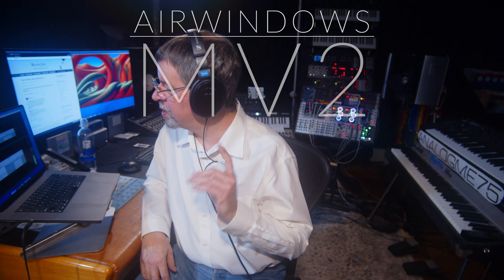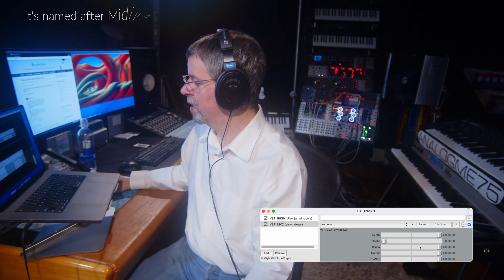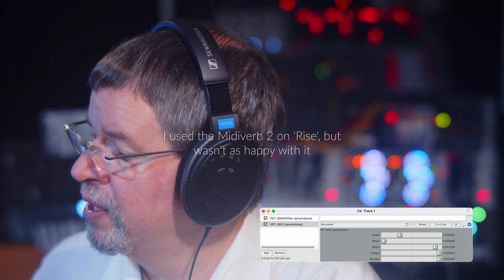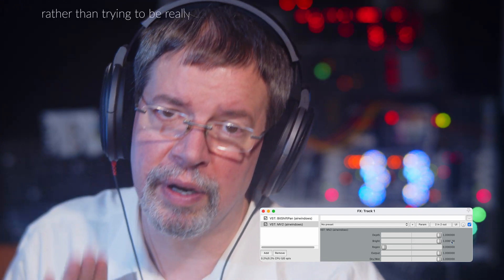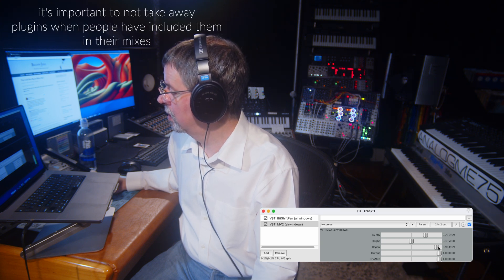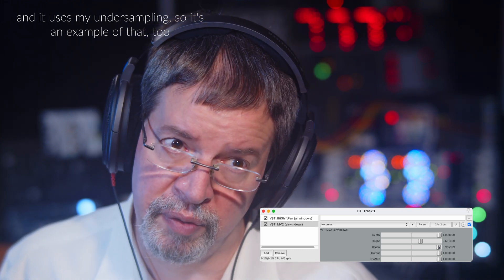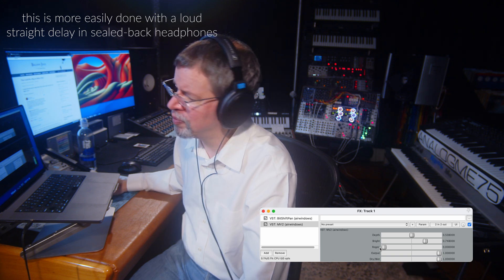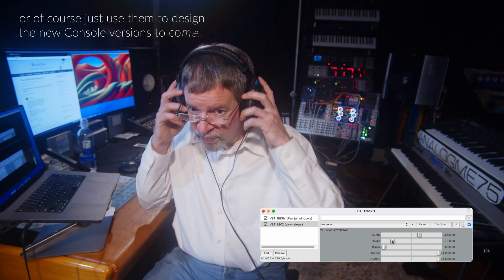Airwindows MV2: Free Mac/Windows/Linux/Pi AU/VST/Rack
Back in the days of really old school digital reverbs, there were a couple weird and obscure ones that had a special mojo. I’ve got one: the original Alesis Midiverb. It’s quite low-fi and only has RCA jacks, but there’s a certain something about its sound.

Turns out one of its secrets isn’t so secret: the first two versions of the Midiverb don’t have a multiply unit. That means you can’t do certain reverb things correctly. Reverbs use a kind of delay effect called an allpass filter, which involves multiplying by 0.618 (I’ve sometimes generalized this to ‘the golden ratio to N decimal places’, where N equals ‘a lot’). But the old Midiverb couldn’t do that… so it made an ‘allpass filter’ by multiplying its stuff by 0.5. A bit shift.

Airwindows fans will know that there’s something special about a bit shift: especially in floating point, you can change volumes by 6dB pretty much losslessly. No, make that ‘totally losslessly’ since in floating point you’re only changing the exponent and could change it right back and lose absolutely nothing: the mantissa is never touched.

What would happen if you took this old school way of doing allpasses, and made a modern reverb out of it, using full-quality floating point to do it? What if you followed up by making the regeneration also strictly ‘bit shift’, increments of 6dB or infinite regeneration, losslessly? What if you added a way to roll off highs by averaging output samples of the allpasses, and did THAT entirely using bit shifts as well? And allowed for a big number of allpasses (26, all different increasing prime lengths), and gave varying treble rolloff by independently controlling which of the allpasses got the average treatment?

Here's the new MV: all this, but adapted to high sample rates. The previous one's still there! But if you try to use it at 96k or 192k, the whole tone and delay time will be shifted to higher pitches, shorter reverb blooms (bloom being the type of SFX this is). MV2 uses undersampling so it can run at high sample rates and sound the same… and so it can use less CPU at the elevated sample rate.

You can dial in different degrees of highs roll-off using the bright control, or leave it at 100% shiny. Combining this with more restrained regenerations like 0.51 or 0.26 at medium-to-high sizes will give you very decent ‘impossibly huge reverbs’ of various characters. MV doesn’t do early reflections or plausible spaces, just the infinite wash, but that’s somewhat configurable. It's also a really primitive algorithm compared to some of my others: this is a case of me updating older stuff so it maintains usefulness in the modern day, it's not about me making a new greatest reverb. Though, you know, if you like it that's perfectly fine :)

It runs dual-mono, so you can dial down the size a bit (not too much or it’ll get nasty, you’re removing allpasses from the chain) and use it as an ambiance generator, and it’ll put all reverb tails ‘behind’ the sounds that make them: centered stuff stays centered, wide or stereo stuff goes super-wide. For this reason it’s very suited to use on auxes and submixes: you can add ‘space’ that’s very pure-sounding.

It can do full, 1/2, 1/4, 1/8 and I think 1/16 level regenerations: set the feedback and it will use the bit shift amount nearest below the setting, so no matter what you do it will always retain its audio character. And the whole thing runs inside a PurestConsole instance except for the regeneration, which is extra… which means that if you build up a wall of infinite reverb, it can’t go into reverb runaway because distorted samples will wrap around and get quieter: you’ll have to trim down the output, but this makes infinite regeneration super-usable without applying any kind of compressor or limiter inside the loop. Since you can also do zero regeneration and it’s just a pile of allpasses, you can also do a ‘gated reverb’ effect if you like, which is good at airing up the mix but then getting out of the way.